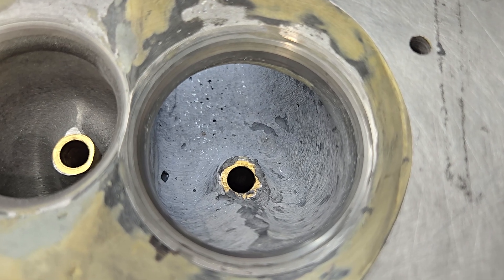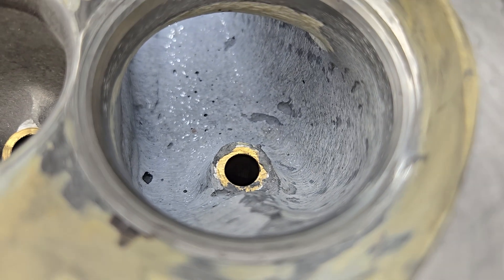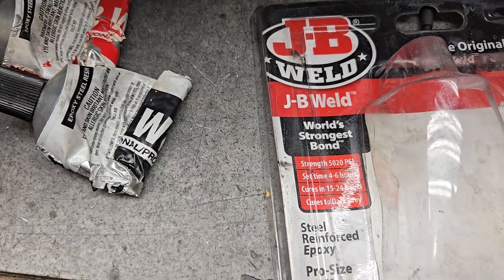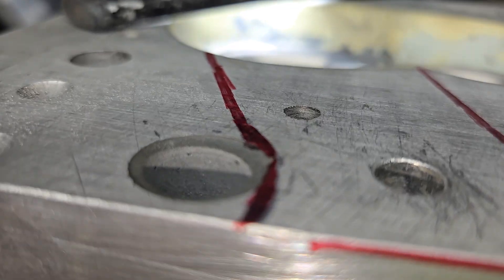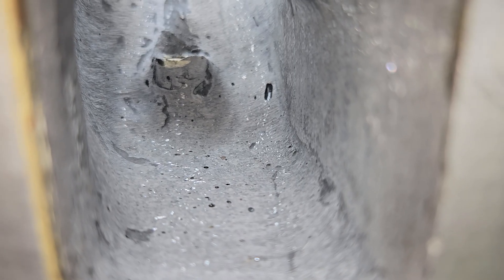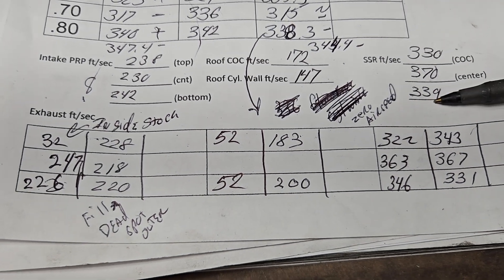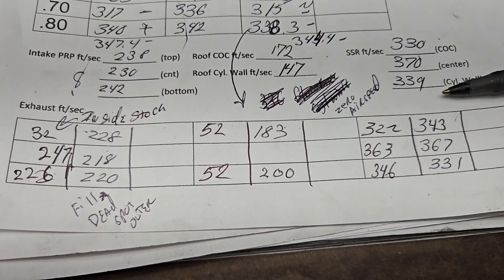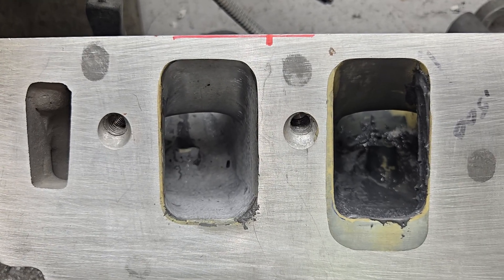Big Block Oldsmobile cnc master redesign, 2nd port filling. Starting to look like something!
Outer port 2nd epoxy fill and flows. Smaller port better flows?